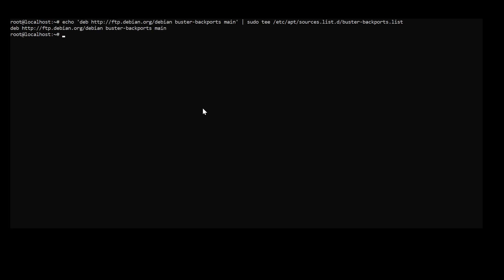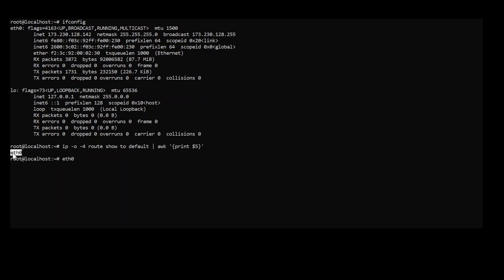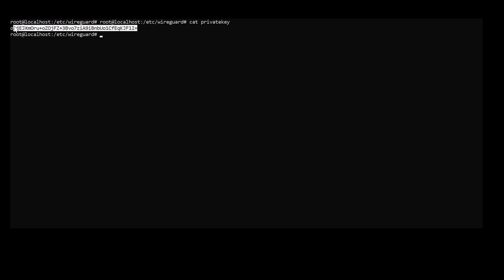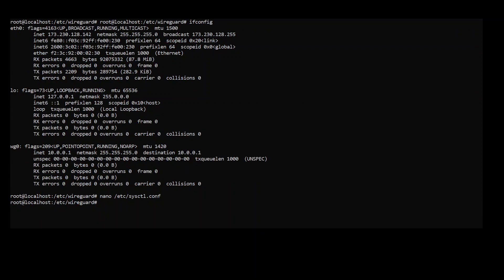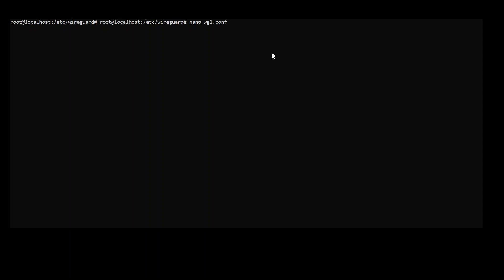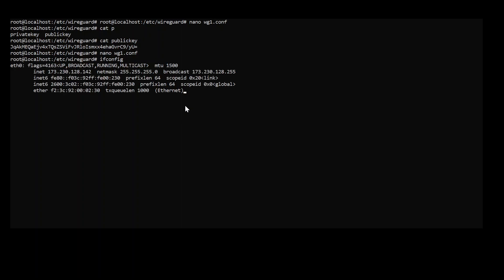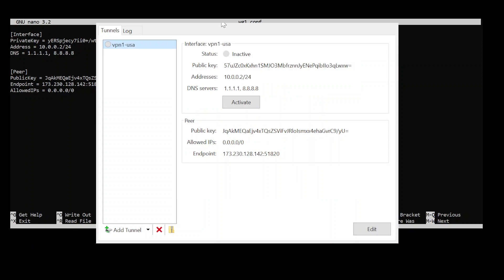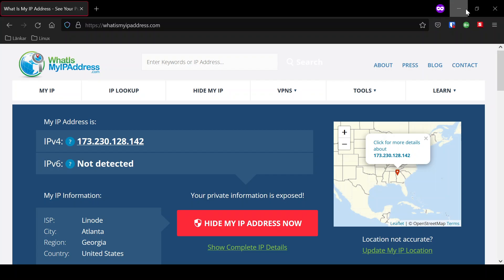Wireguard VPN server + client setup.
In this video I will show you how to setup VPN Wireguard on a linux server and then connect to the server from a PC/Phone.